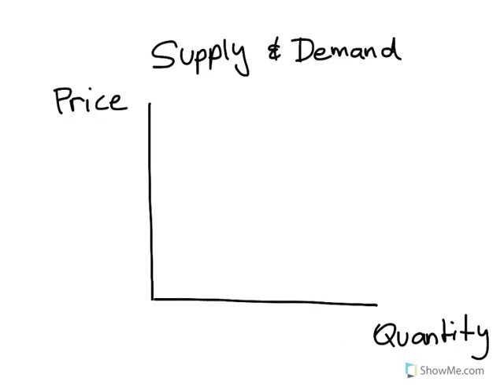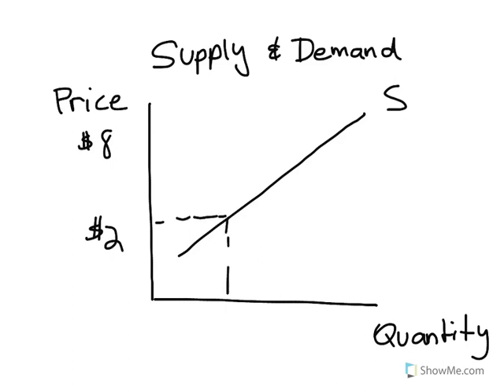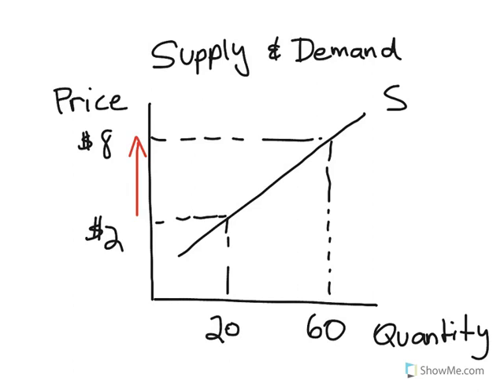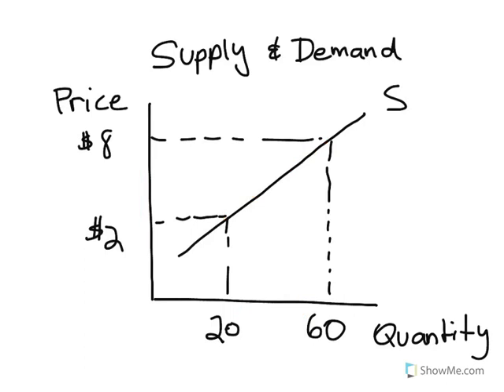Supply and Demand Supply Curve